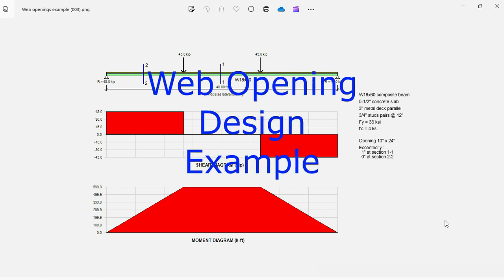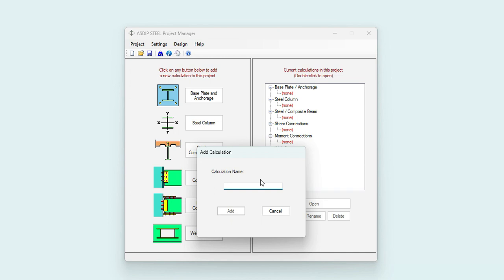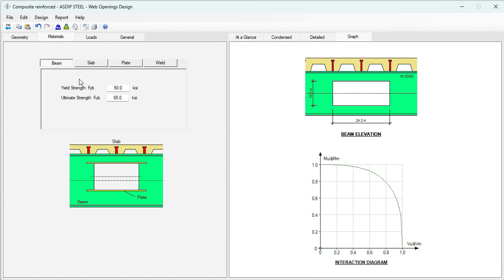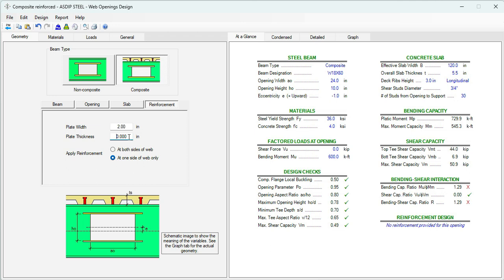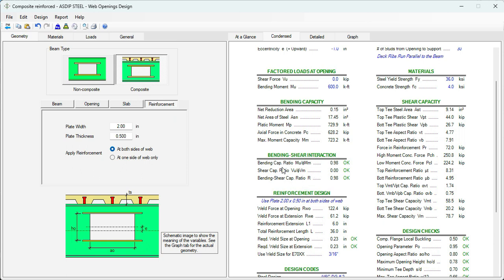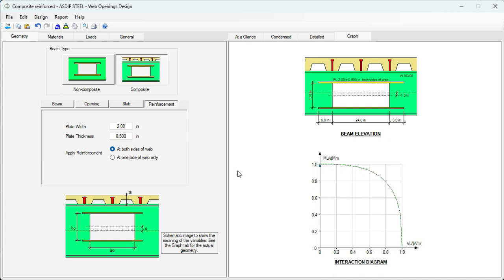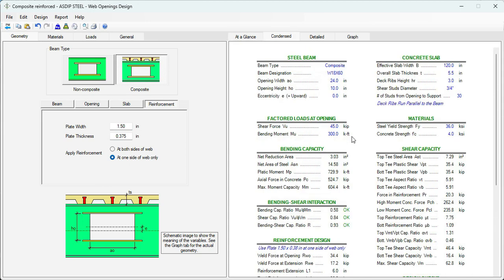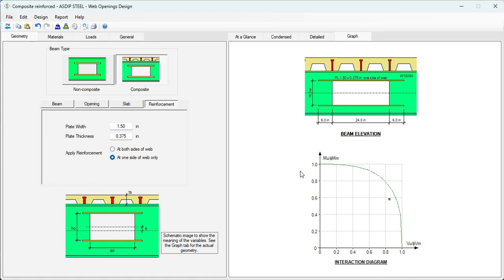Web Opening Example Using ASDIP STEEL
ASDIP STEEL includes the design of web opening in wide flange beams. How do you calculate the structural capacity of a member with a web opening? Does the opening need to be reinforced? If so, how do you reinforce a web opening? This video shows a step-by-step web opening design example using ASDIP STEEL software.